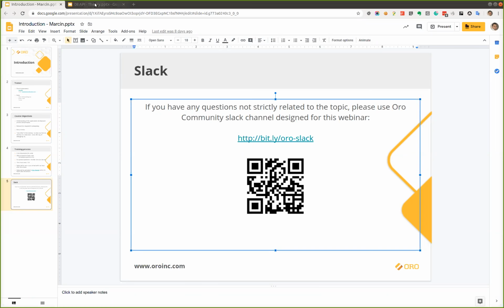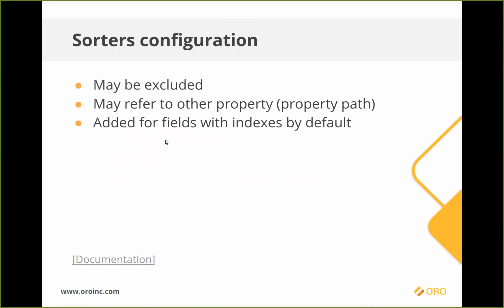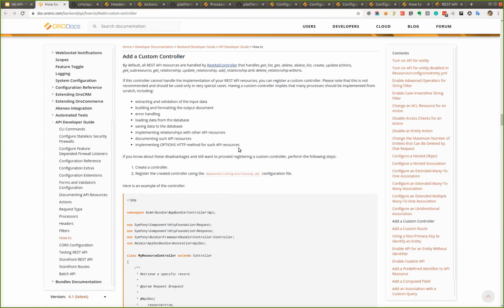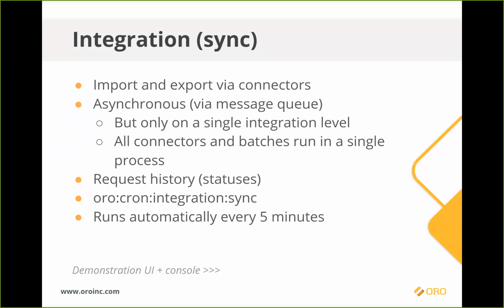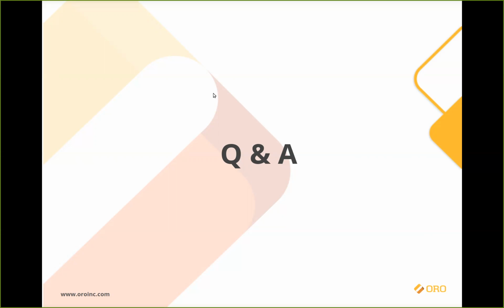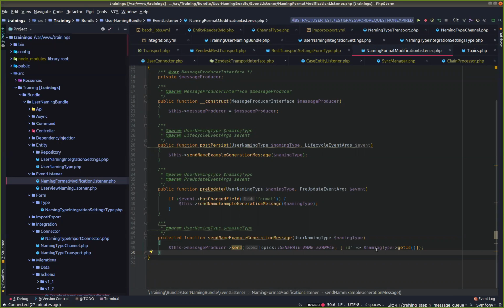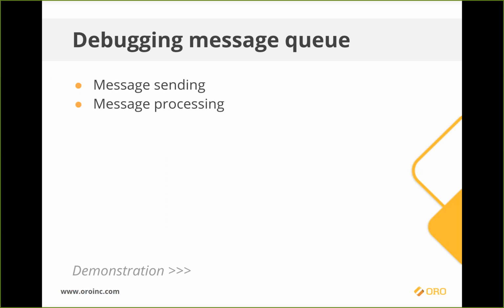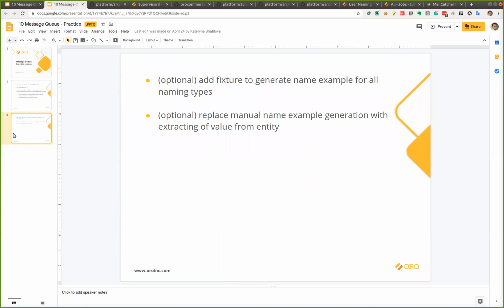Oro Fundamentals. Part 5: API. Integrations. Message Queue.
In this part of the Oro Fundamentals series, we are going to give you the essential API theory, and talk about API configuration, Authentication - oAuth2, processors, the configuration of entities, fields, sorters, filters, and Message Queue. We are also going to talk about ways to integrate, integration types, configuration sources, integration flow, and much more.

You can download the Oro Fundamentals Training session materials in PDF

00:00 Intro
3:52 API
11:51 Authentication oAuth2
17:13 Actions
18:36 Entity configuration
20:58 Field Configuration
28:12 Sorters configuration
28:50 Actions configuration
33:04 Processors
41:20 Context
41:41 X-Include header
50:10 Q&A
57:40 Integrations
58:25 What is an integration?
1:05:39 Configuration sources
1:07:47 Integration (sync)
1:09:39 Integration flow (direct sync)
1:13:24 Integration flow (reverse sync)
1:15:09 Integration components
1:16:31 Channel Type
1:17:45 Transport
1:19:38 Transport settings: entity
1:22:53 Transport settings: form type
1:25:25 Connector
1:26:38 Overall schema
1:27:45 Integration types
1:29:29 Possible issues
1:29:46 Best practices
1:30:59 Q&A
1:44:05 Message Queue
1:44:36 General information
1:49:17 Message flow
1:50:27 How to send a message
1:58:38 How to process a message
2:0137 Unique jobs
2:07:58 Delayed/child jobs
2:10:03 Message consumer
2:11:36 Supervisor
2:12:31 Consumer heartbeat
2:13:10 Debugging message queue
2:13:56 Ways to extend
2:17:50 Best practices
2:18:06 Q&A